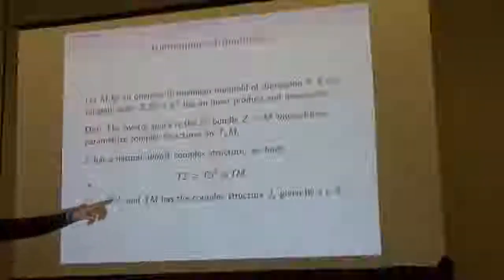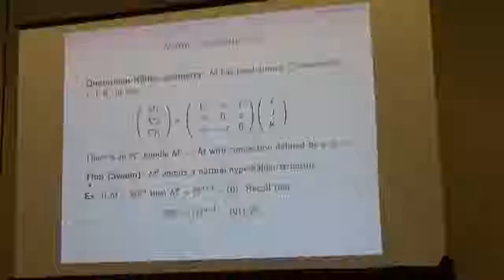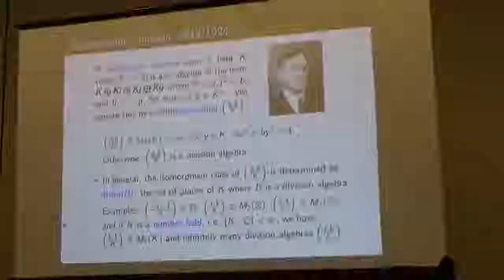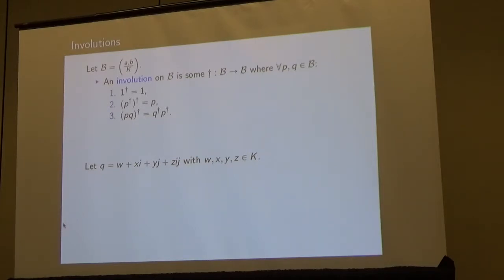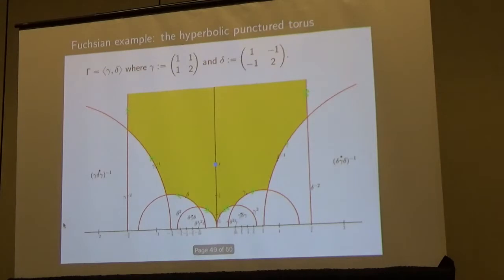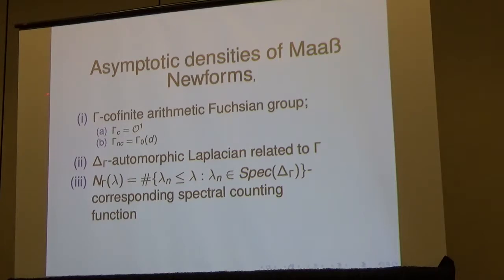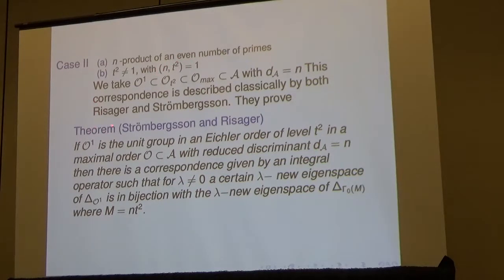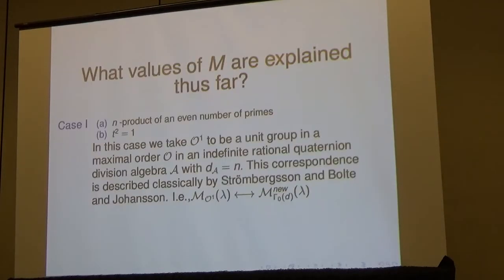SawonQuinnBlackmanJMM2019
Three presentations in one video. Each about 30 minutes.

(Presentation 1) Generalized twistor spaces of quaternionic manifolds. Justin Sawon*, (University of North Carolina – Chapel Hill).  From 0:00 to 27:00 in video.

(Presentation 2) Macfarlane hyperbolic 3-manifolds. Joseph A Quinn* (Chief of Mathematics, National Museum of Mathematics, NY, NY). From 29:00 to 53:00 in video.

(Presentation 3) Spectral correspondences for Maass waveforms on quaternion groups. Terrence Richard Blackman*.

All at the Joint Mathematics Meetings 2019 (JMM2019) AMS Special Session on Quaternions II Baltimore, Wednesday January 16, 2019.

1

(Presentation 1)  Justin Sawon*, (Department of Mathematics,  University of North Carolina, Chapel Hill). Generalized twistor spaces of quaternionic manifolds.  (0:00 to 27:00 in video)

Presentation 1 abstract: Preliminary report. Quaternionic manifolds are equipped with families of complex structures (in some cases,  local and/or almost complex structures).  The twistor construction is a convenient way of packaging these different complex structures into a single complex manifold, known as the twistor space.  Quaternionic manifolds also admit large families of generalized complex structures,  in  the  sense  of  Hitchin,  and  one  would  like  to  package  these  all  in  a  single  generalized  complex  manifold. Together with my student Rebecca Glover, we constructed such generalized twistor spaces for hyperkahler manifolds.  In this talk, we describe this construction and its extension to another class of quaternionic manifolds:  quaternion- Kahler.  (0:00 to 27:00 in video)

2

(Presentation 2) Joseph A Quinn* (Chief of Mathematics, National Museum of Mathematics, 11 East 26th Street, New York, NY 10010) Macfarlane hyperbolic 3-manifolds.  (29:00 to 54:00 in video)

Presentation 2 abstract.  Macfarlane hyperbolic 3-manifolds. We  identify  and  study  a  class  of  hyperbolic  3-manifolds  whose  (generalized)  quaternion  algebras  admit  a  geometric
interpretation analogous to Hamilton’s classical model for Euclidean rotations.  We call these Macfarlane manifolds, as
they incorporate a modern generalization of Alexander Macfarlane’s classical ideas about hyperbolic quaternions.  We
characterize  these  manifolds  arithmetically,  and  show  that  infinitely  many  commensurability  classes  of  them  arise  in
diverse  topological  and  arithmetic  settings.   We  then  use  this  perspective  to  introduce  a  new  method  for  computing
their Dirichlet domains.  We also give similar results for a class of hyperbolic surfaces and explore their occurrence as
subsurfaces of Macfarlane manifolds. (29:00 to 54:00 in video)

3

(Presentation 3) Terrence Richard Blackman*. Spectral correspondences for Maass waveforms on quaternion groups. (54:00 to 1:35:50 in video)

We prove that in most cases the Jacquet-Langlands correspondence between newforms for Hecke congruence groups and newforms for quaternion orders is a bijection. Our proof covers almost all cases where the Hecke congruence group is of cocompact type, i.e., when a bijection is possible. The proof uses the Selberg trace formula. (54:00 to 1:35:50 in video)